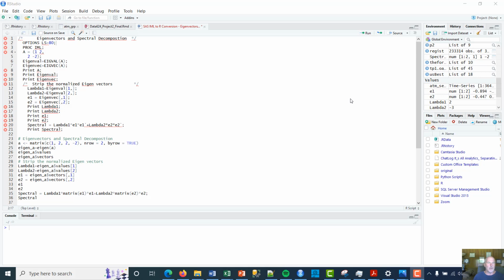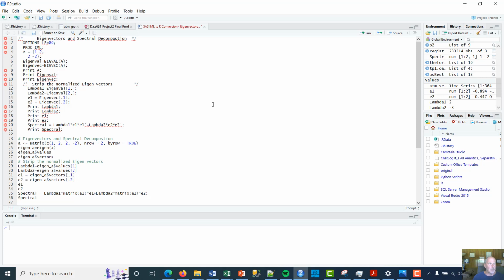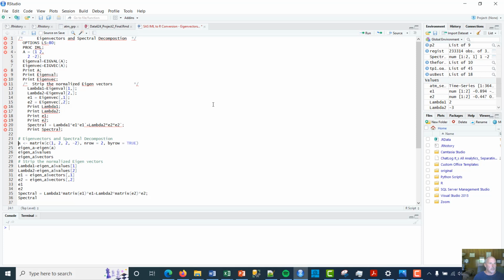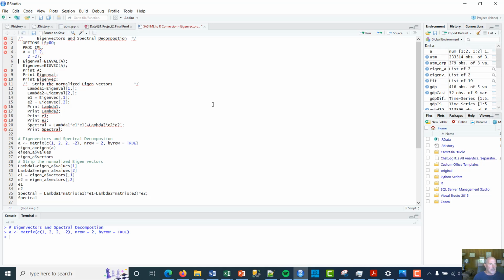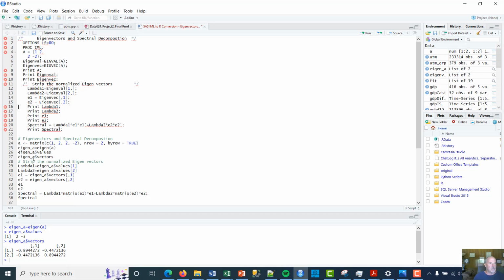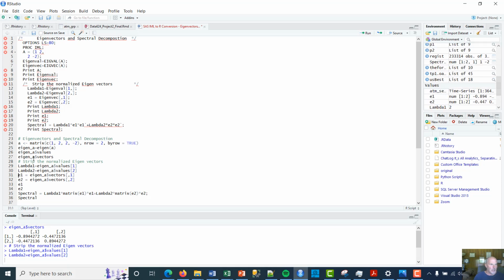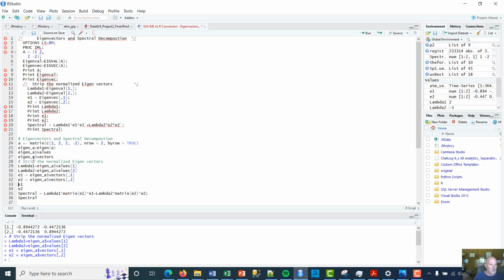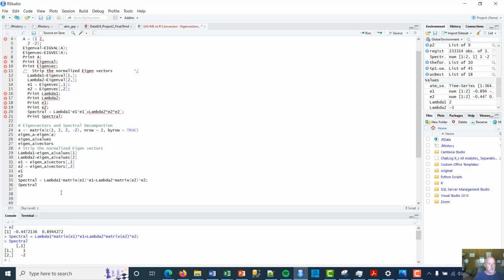SAS IML to R Conversion Eignevlaues, Eigenvectors and Spectral Decompostion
This is a brief video demonstration and contrast SAS IML to R in computing Eigenvalues, Eigenvectors and Spectral Decomposition using RStudio.  These methods are useful in Linear Algebra and Multivariate Statistical Analysis.  Let me know if it is useful and I will create more videos on these subjects.